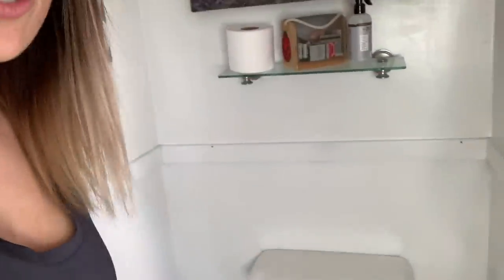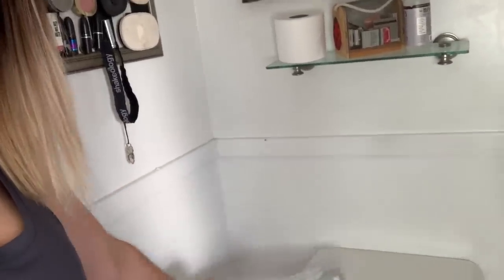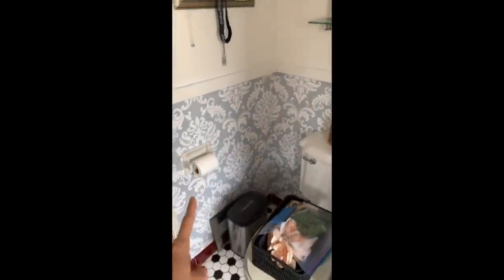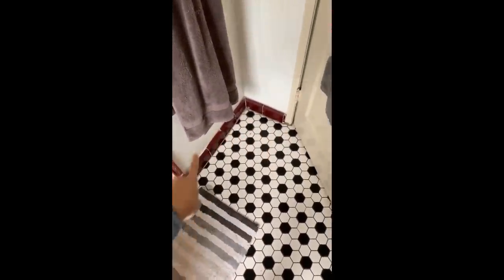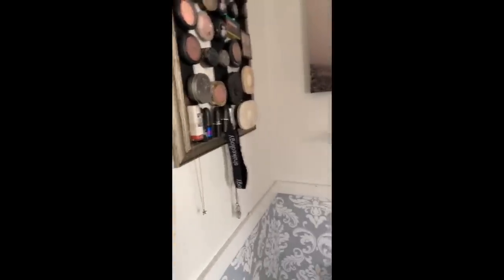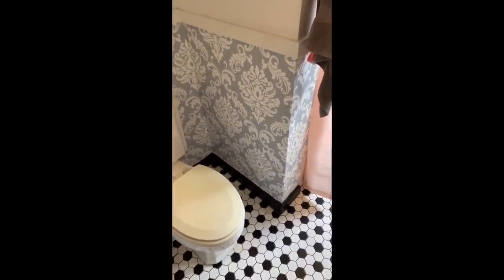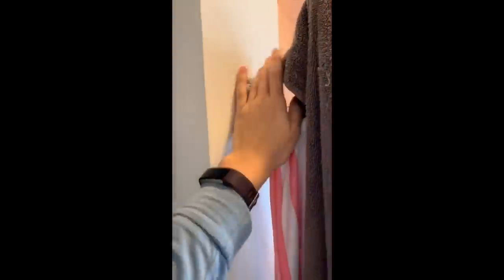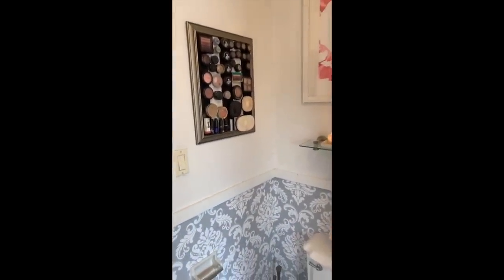Renter-Friendly Apartment Bathroom Makeover Tutorial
I have been living in my home for almost 5 months now and I was finally motivated to spruce up my shared bathroom. When I first moved into this rental with my boyfriend he had been sharing it with a roommate. Decorating was last on their priority list so I decided to give it a rental friendly bathroom upgrade.

➡️ Want to send me something in the mail? 🤩
604 E. FRONT ST.

Damask Wallpaper
Woodgrain Contact Paper
Tile Contact Paper

Special thanks to Barstool Astronaut for letting me use the song "Desert Escape" Check out more cool Barstool songs